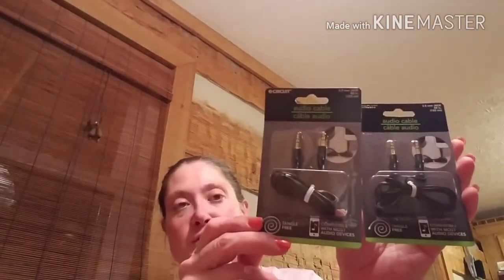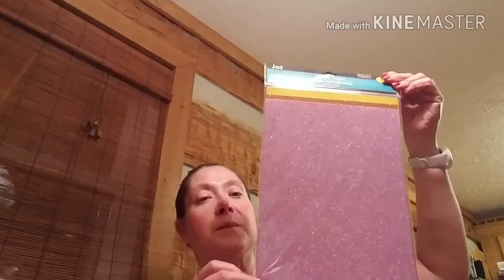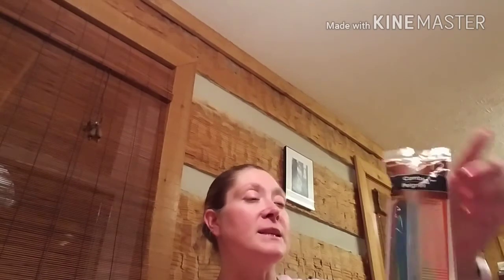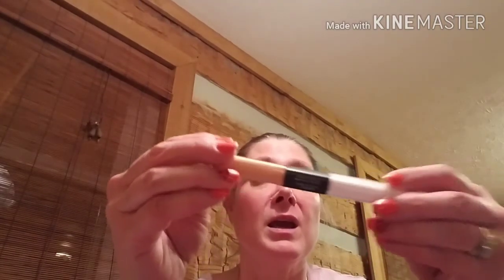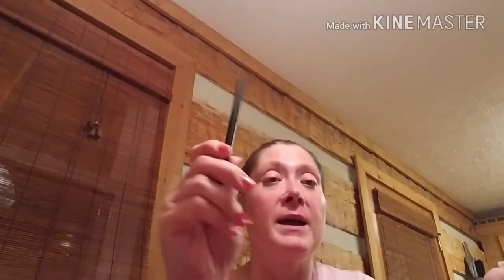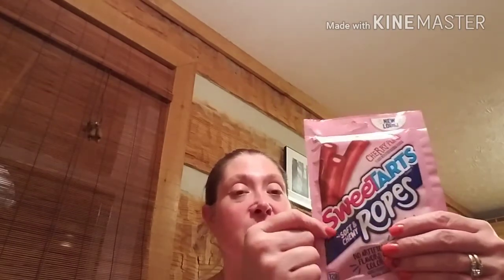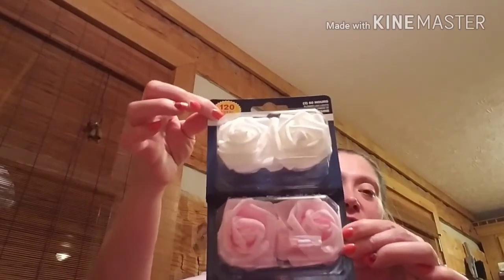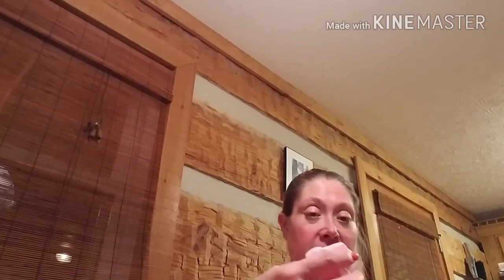Vacation Dollar Tree Hauls